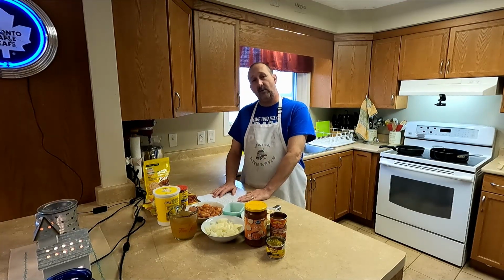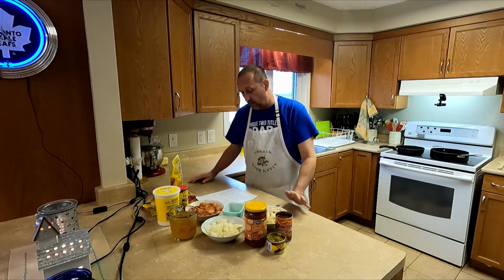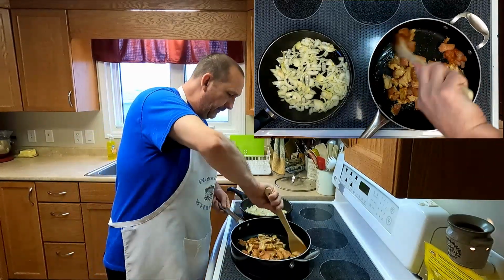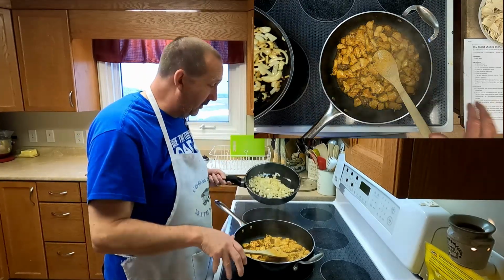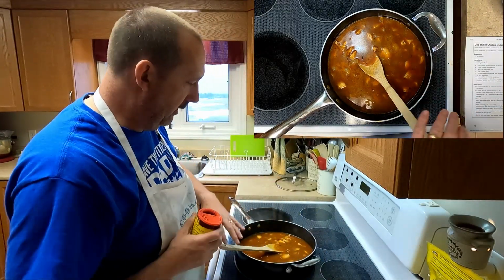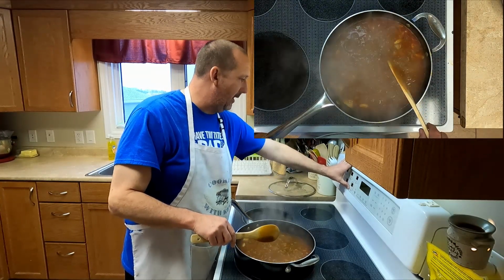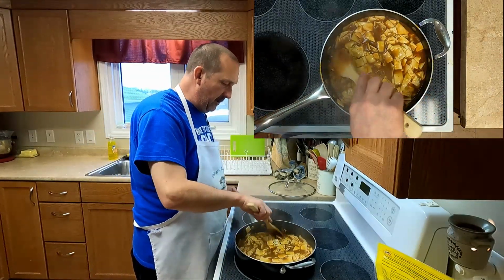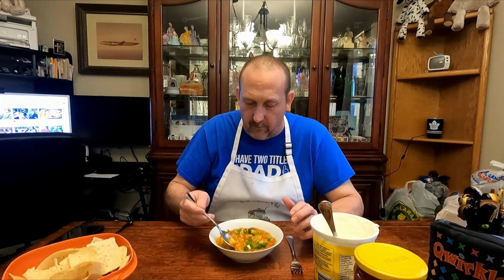Cooking with Kevin 11 Mar 2021 One Skillet Chicken Enchiladas